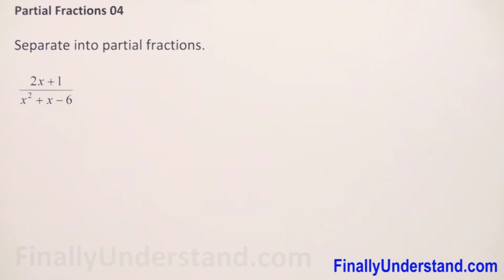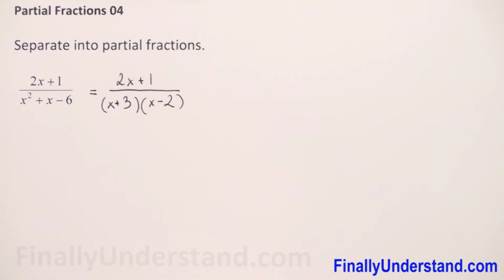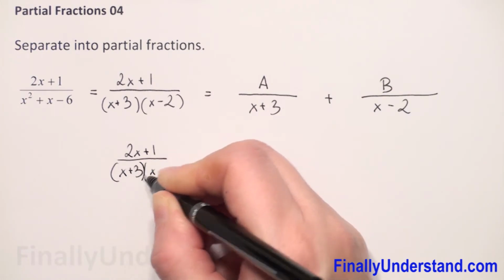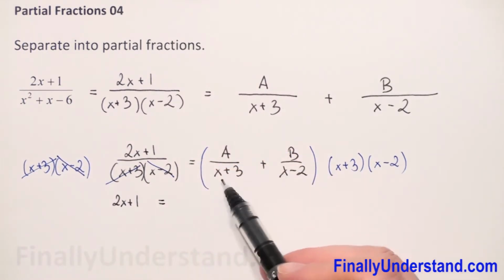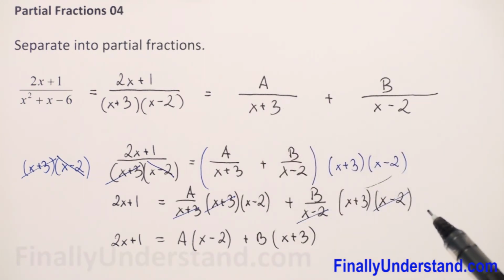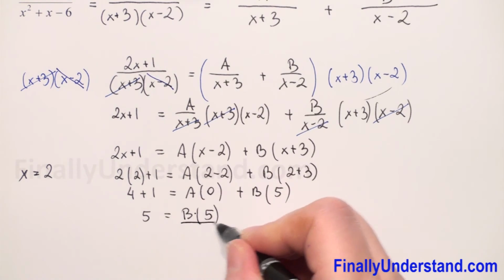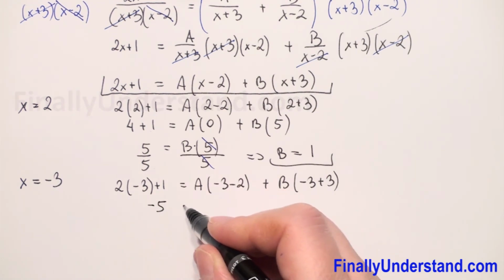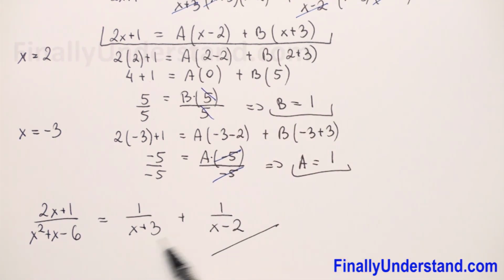How to Solve Partial Fractions | Simplify Rational Expressions 04